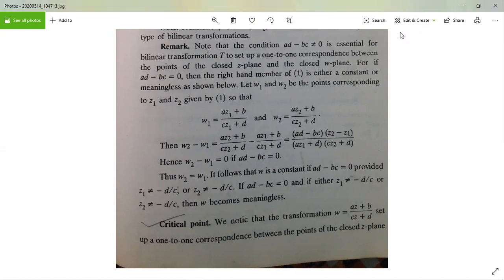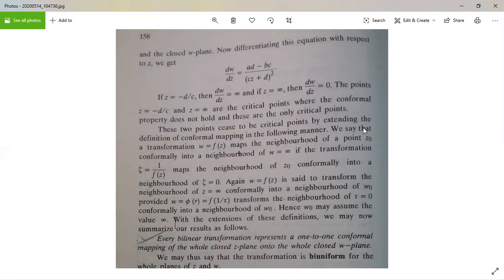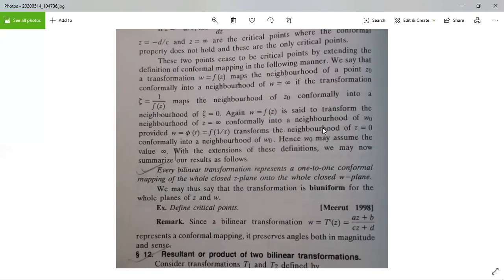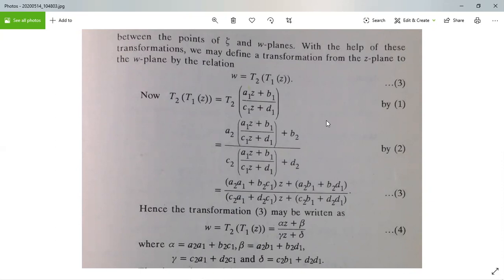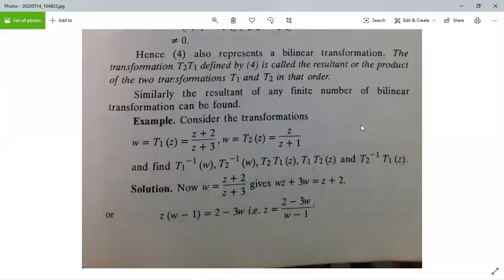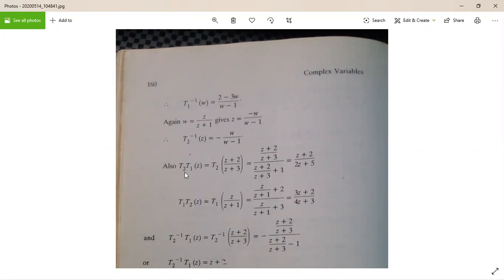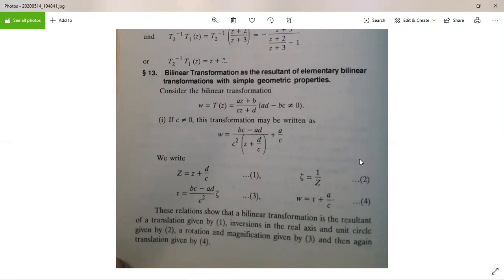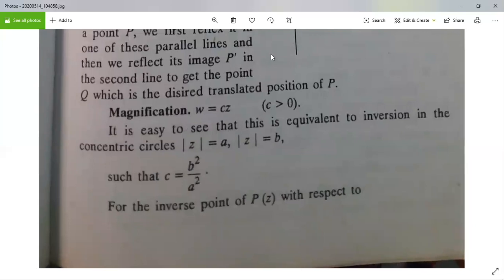JAYOTI VIDYAPEETH Complex Analysis Lec-15 by OP Sir